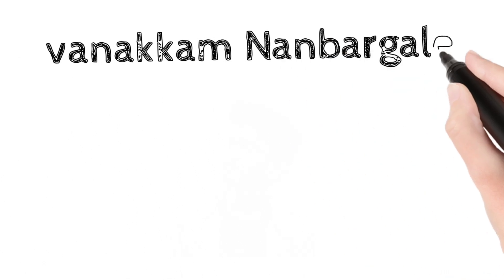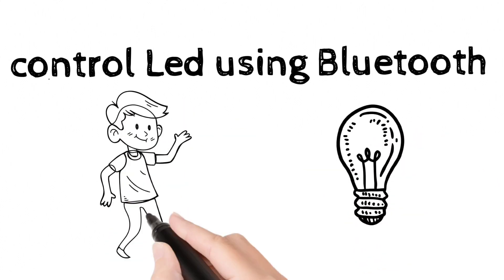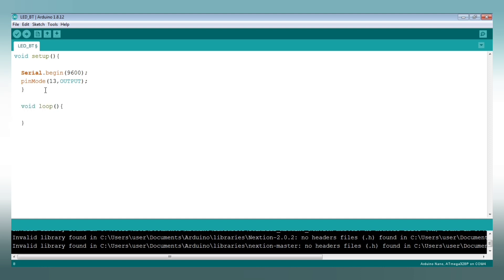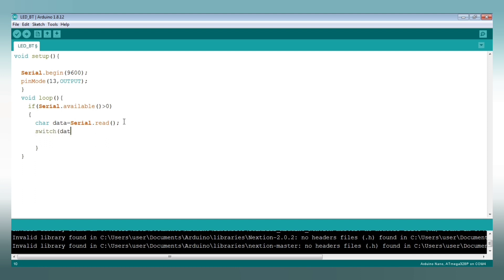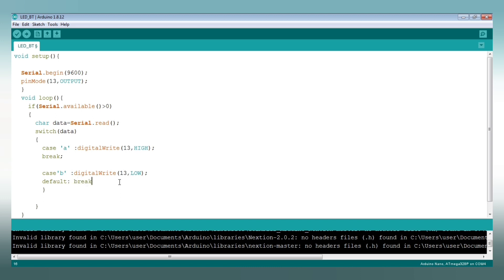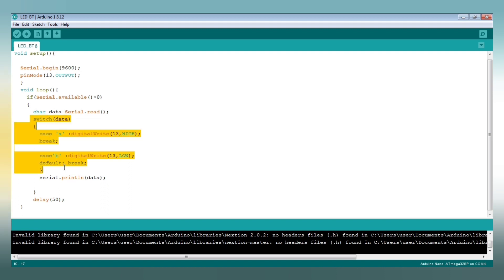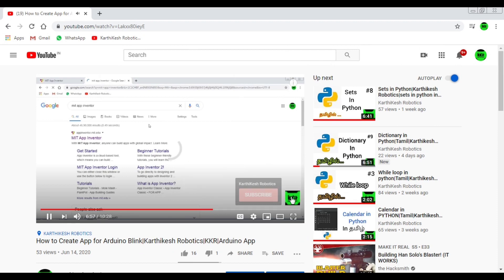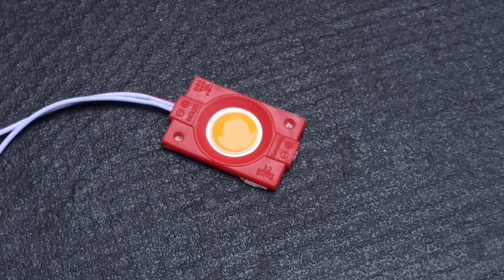Control Led using Bluetooth|Arduino Project|Karthikesh Robotics|Tamil